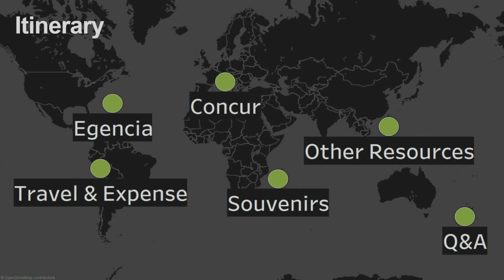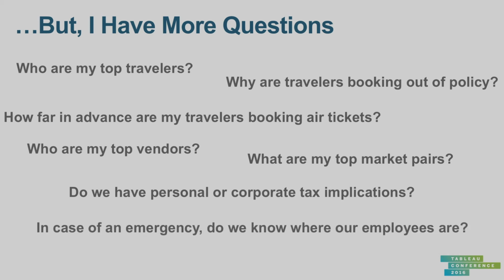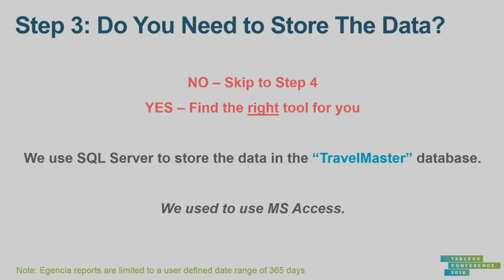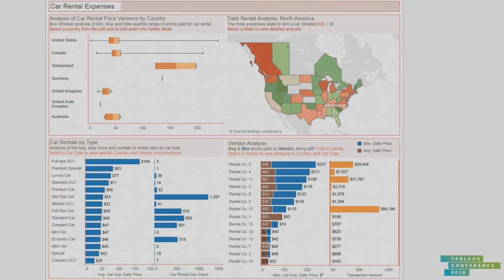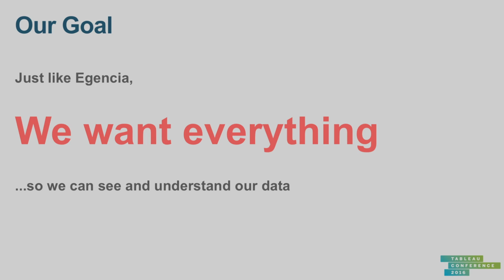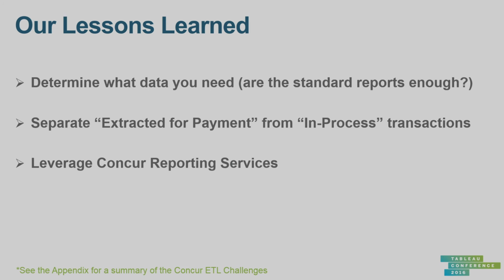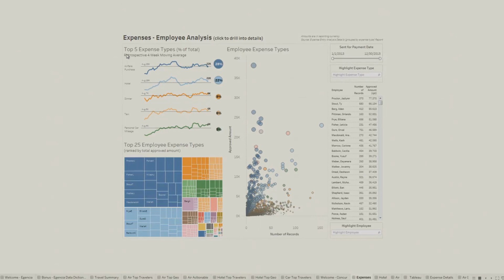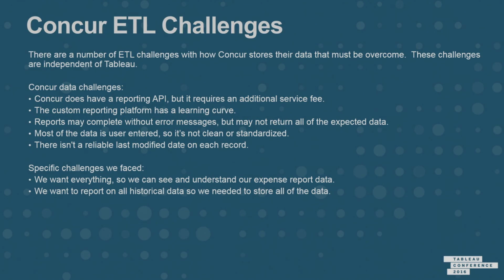Take a Trip with Tableau Travel & Expense